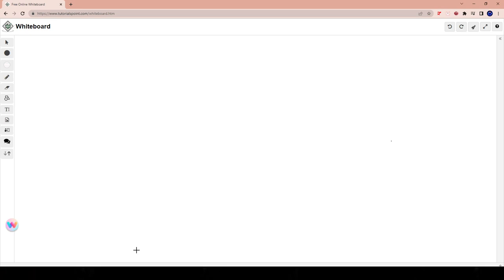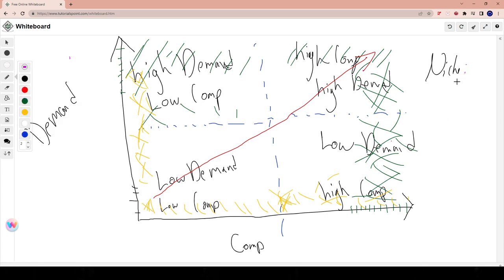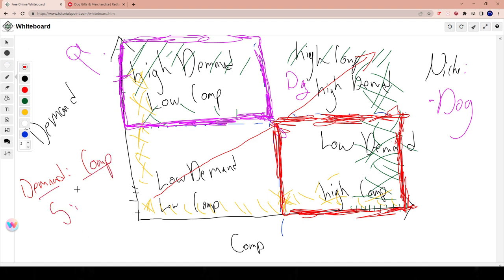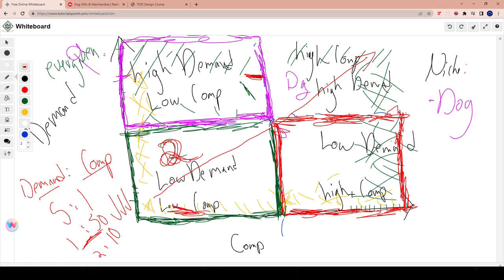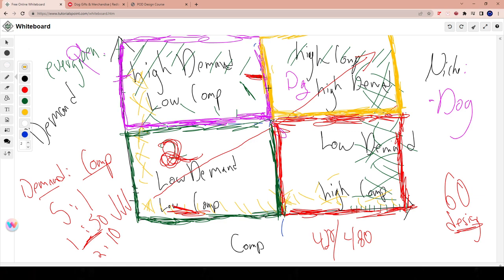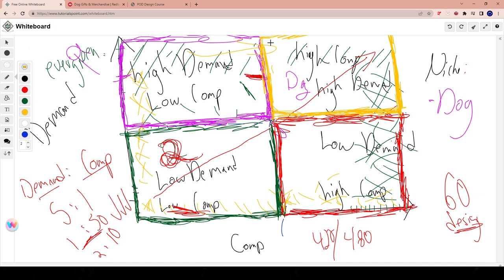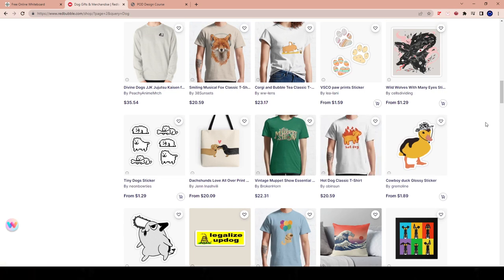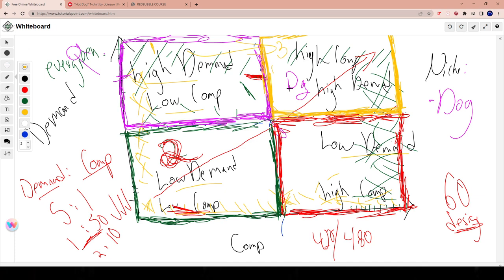Niche Research Print on Demand Tutorial